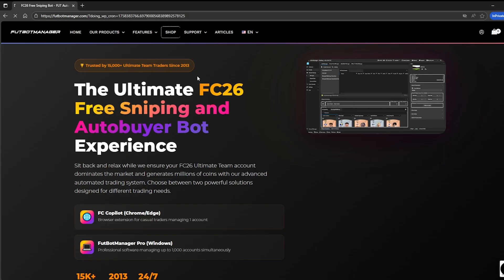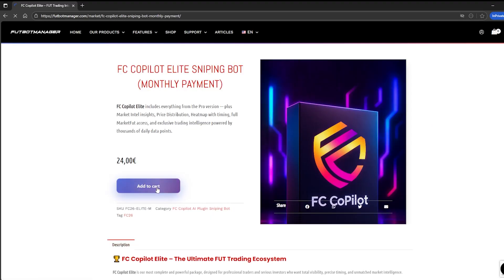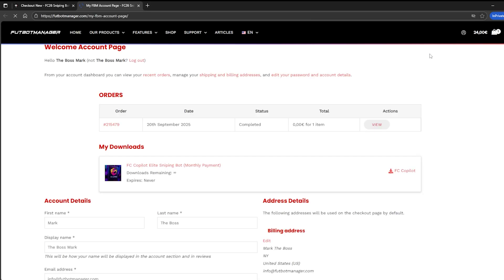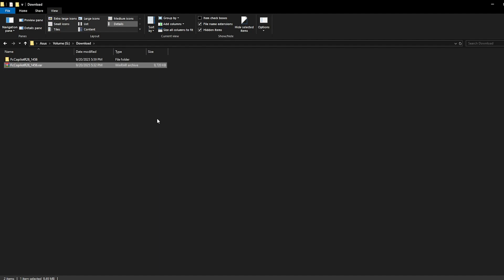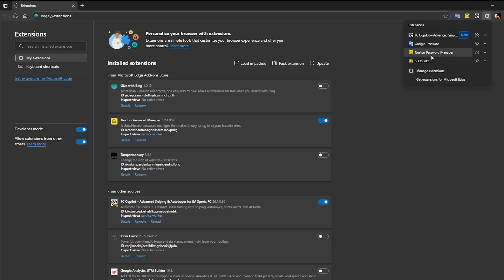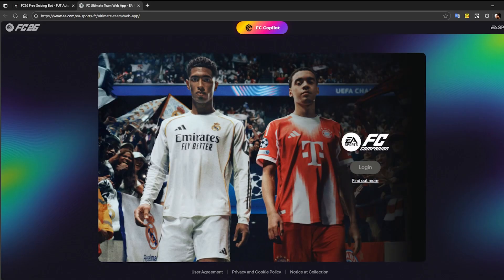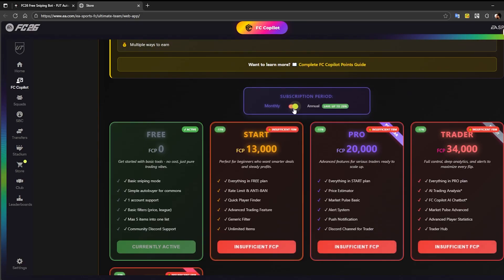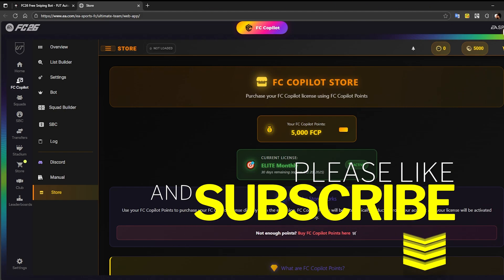FC26 Sniping Bot Tutorial – How to Buy, Install & Activate FC Copilot Elite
Unlock your full trading potential in EA Sports FC26 with the most advanced Sniping Bot & Autobuyer: FC Copilot.
In this video, I’ll show you step by step how to purchase, install, and activate your FC Copilot Elite license so you can start trading smarter and faster.

💡 Stay ahead in the FC26 Trading game with FC Copilot — your ultimate Sniping Bot & Autobuyer.